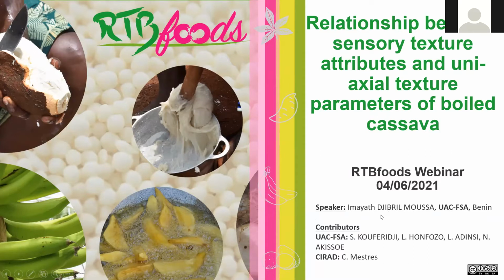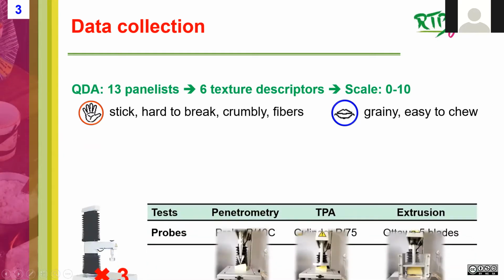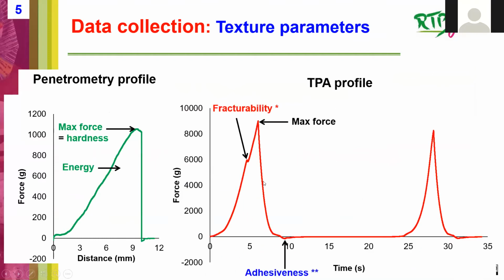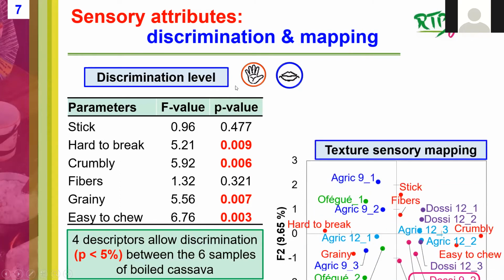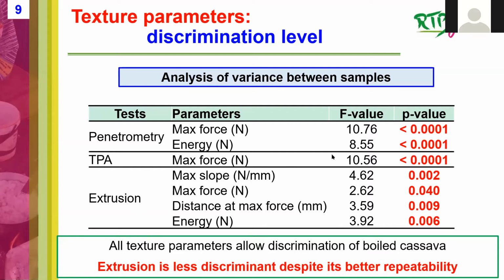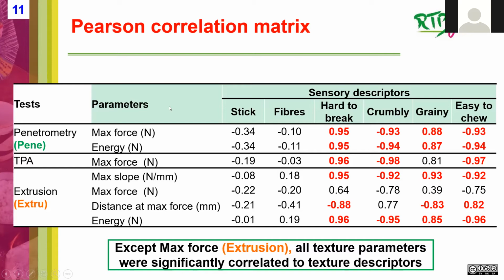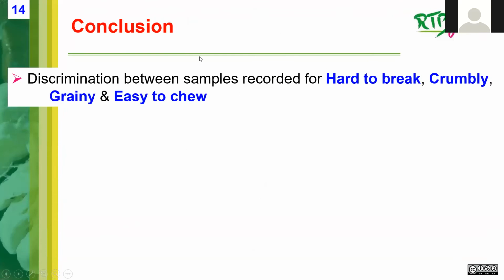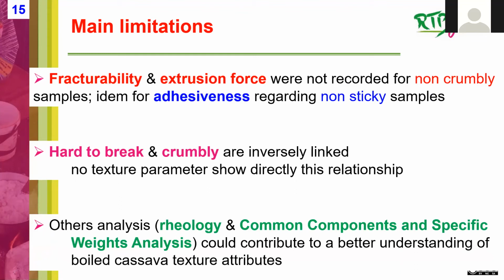Relationships between sensory texture attributes& uni-axial texture parameters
On behalf of the UAC-FSA (Bénin) team in RTBfoods, Imayath MOUSA-DJIBRIL (food technologist research assistant) will make a presentation on Relationship between sensory texture attributes & uni-axial texture parameters.
June, 2021